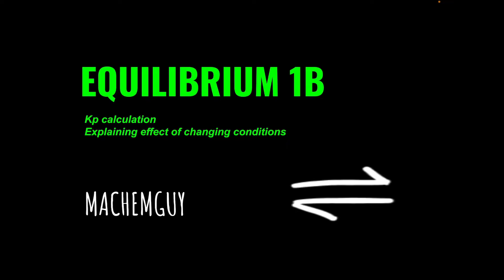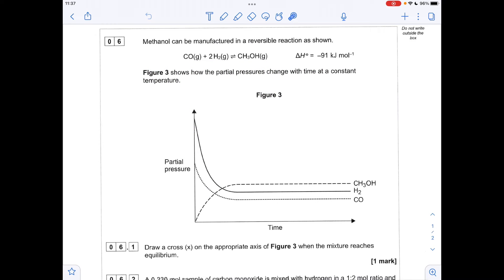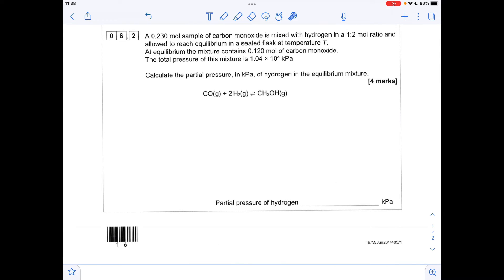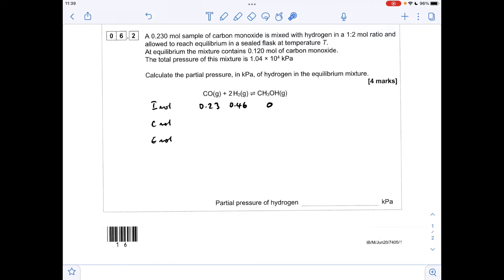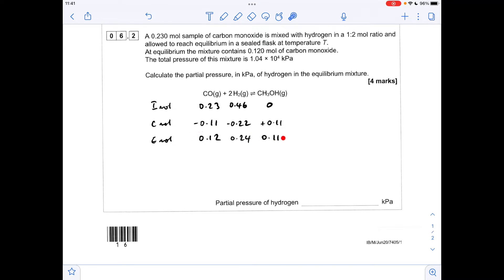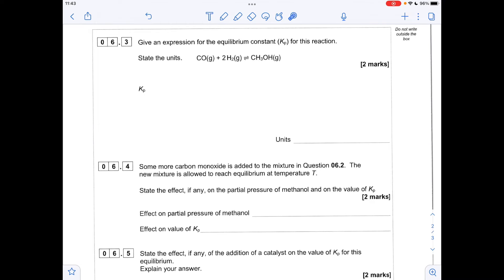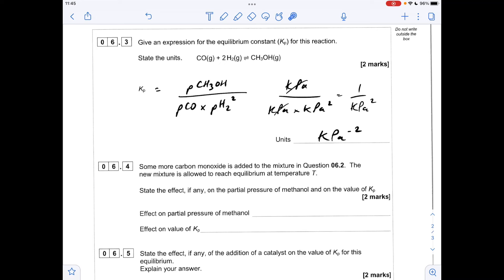A LEVEL CHEMISTRY EXAM QUESTION WALKTHROUGH - EQUILIBRIUM 1B